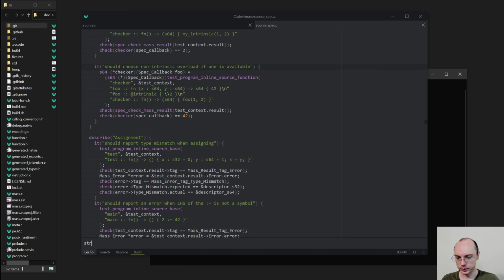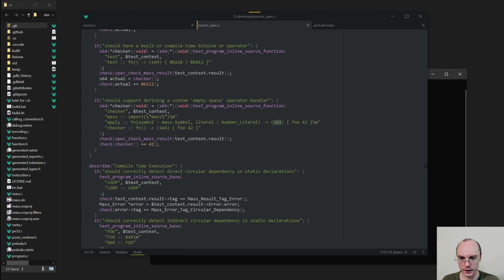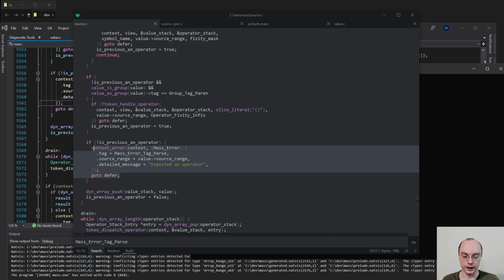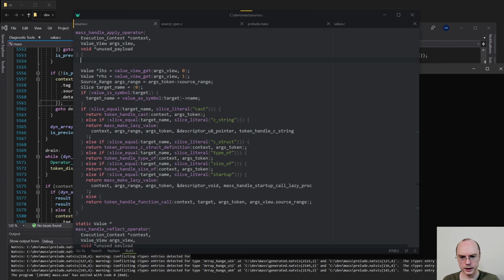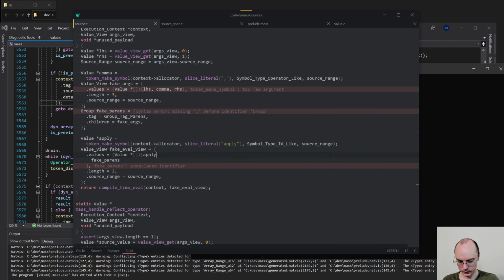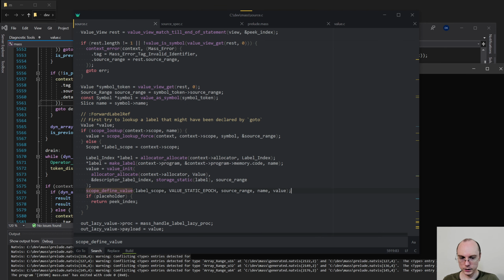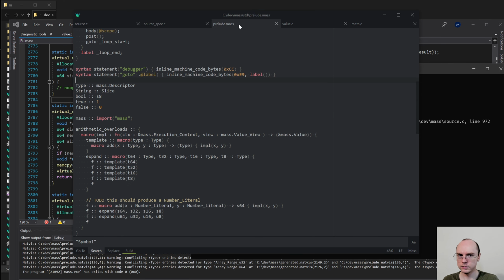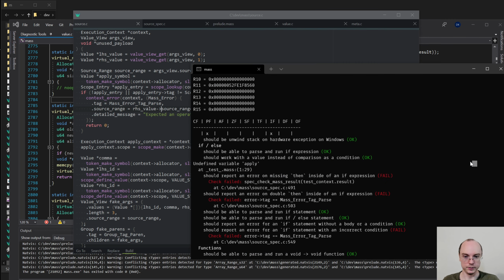Haskell-style Empty Space Operator - Compiler Programming Ep169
Adding support for custom logic when program contains code like `foo 42` or `foo { ... }`.